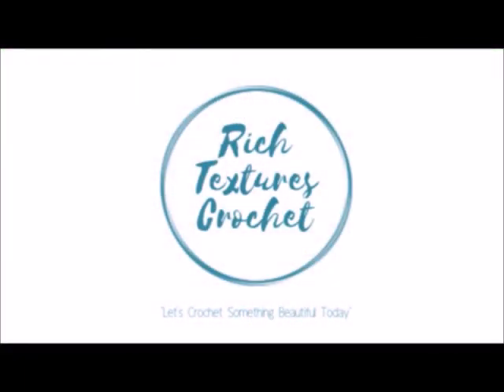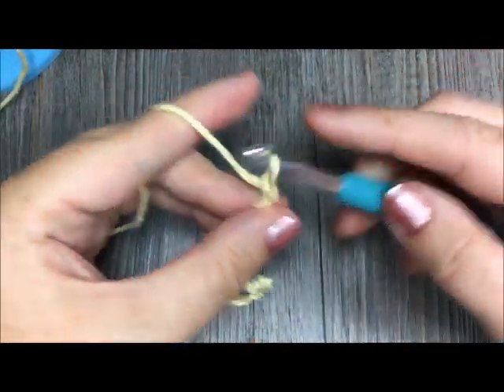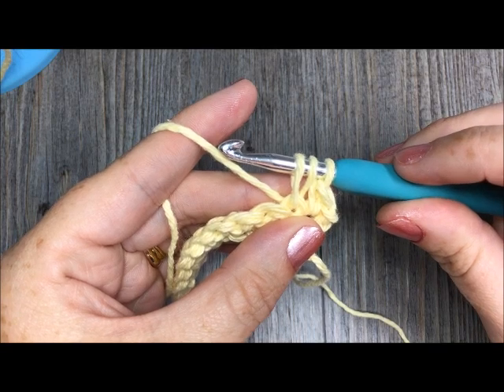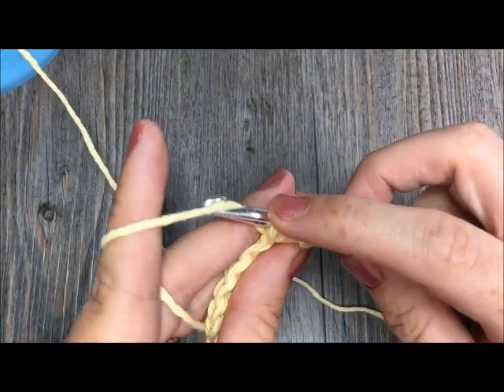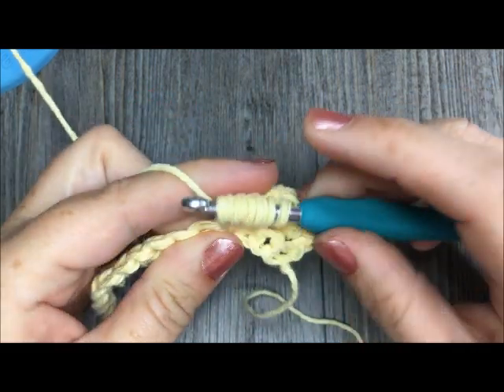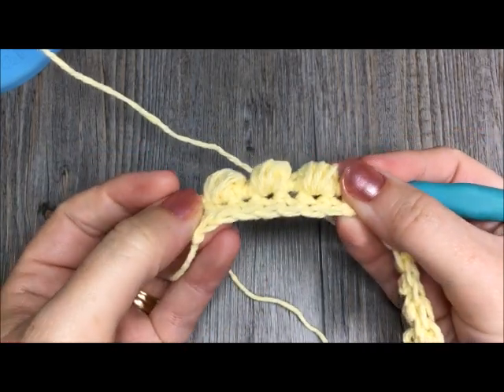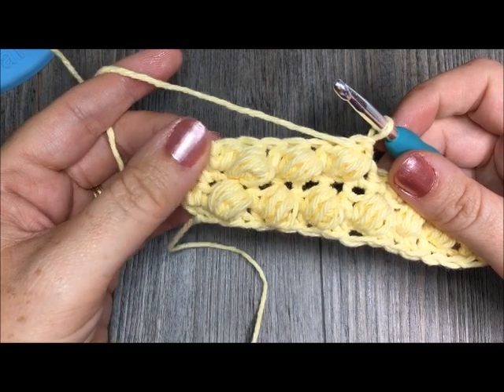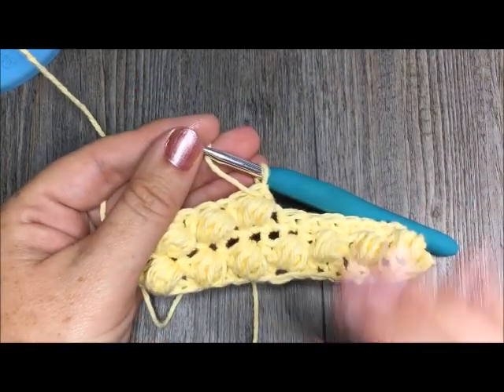How to Crochet the Puff Stitch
Today we are going to learn how to crochet the puff stitch which is a favourite stitch of mine.  It is used in a variety of crochet patterns, from garments to accessories and blankets.

Sarah

(Soundtrack 'Safety New' by Riot)